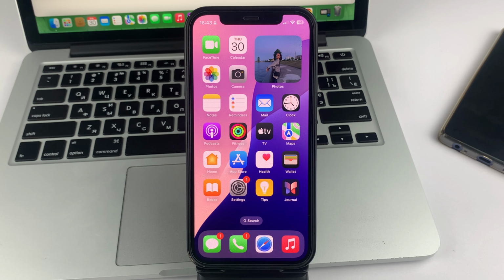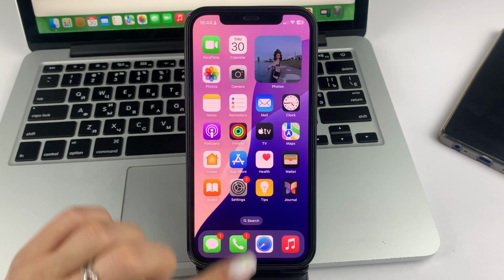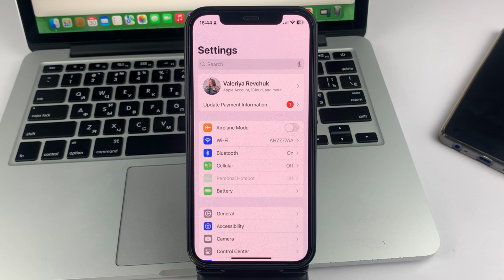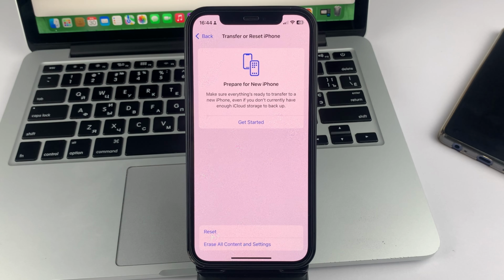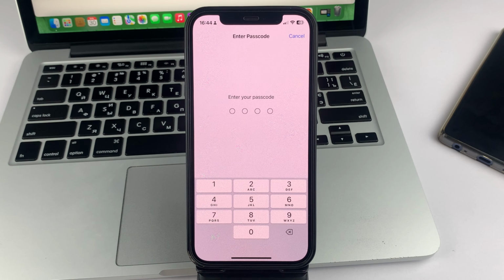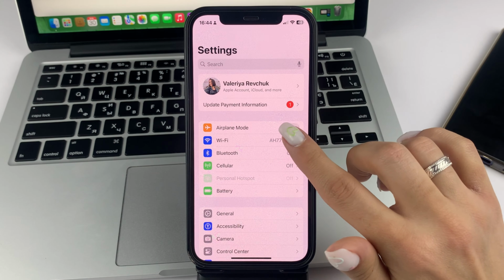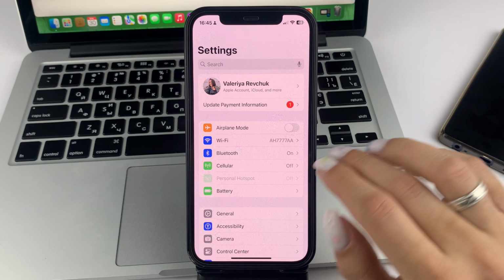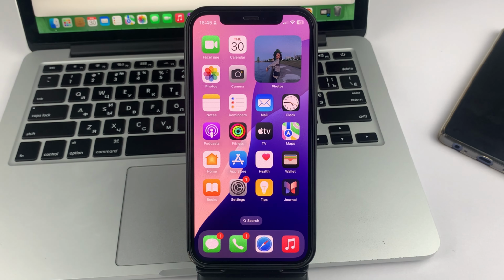How To Reset Network Settings On iPhone - Full Guide